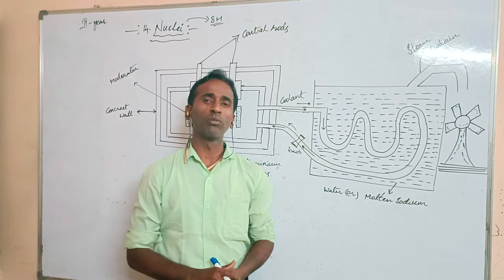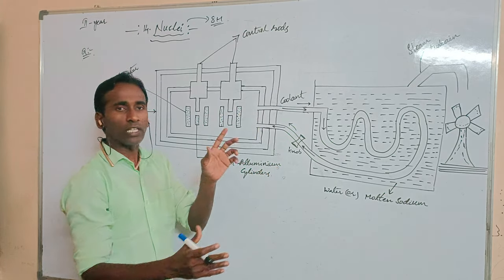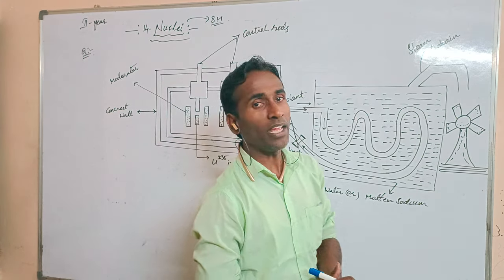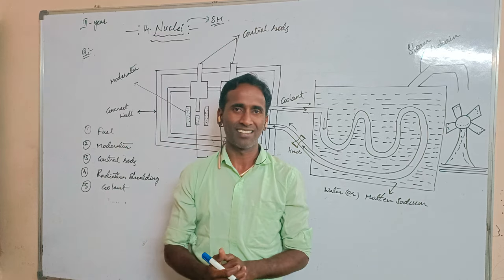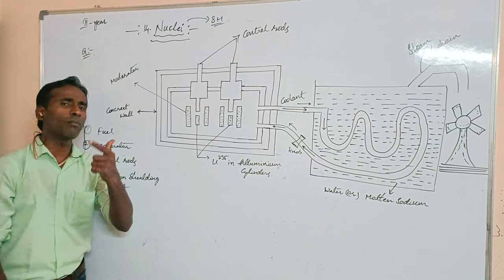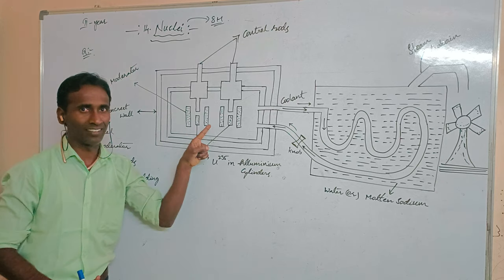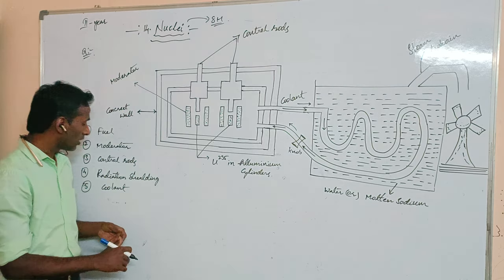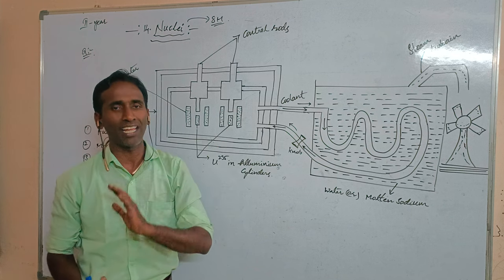NUCLEAR REACTOR......PARTS AND WORKING.......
Nuclear reactor. features and working.